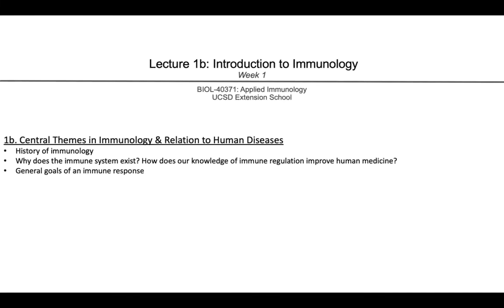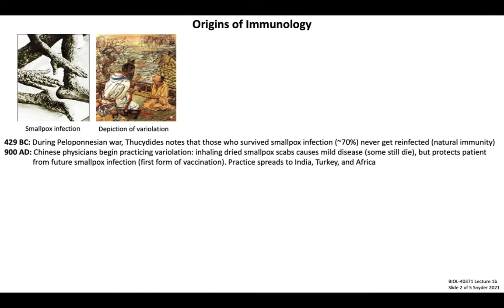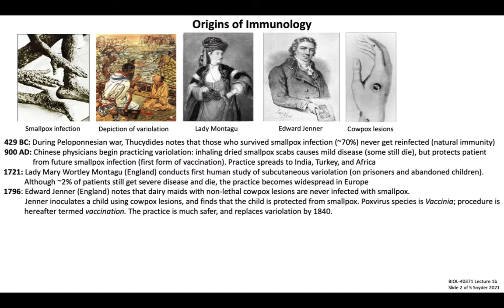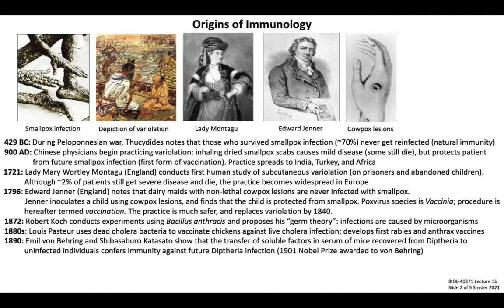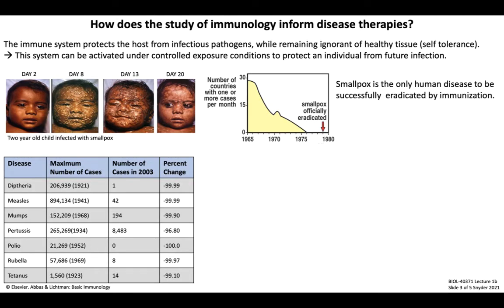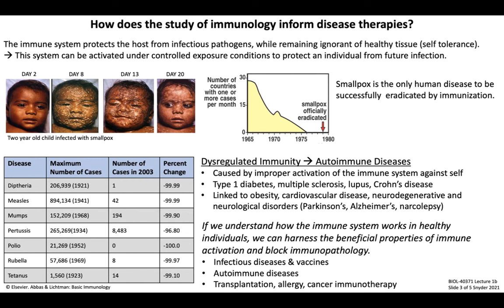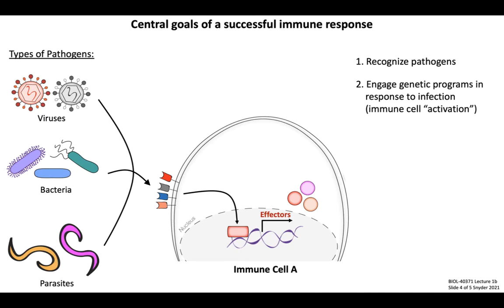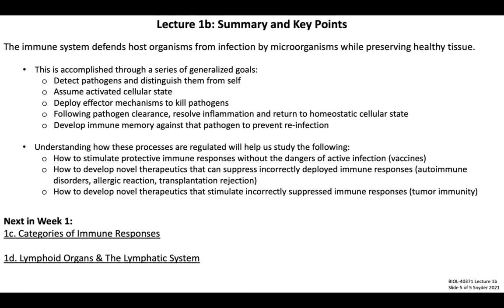Lecture 1b: Introduction to Immunology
UCSD Extension School: Applied Immunology (BIOL-40371)
This first lecture for the class provides a history of immunology as a field of scientific study, the evolutionary purpose of the immune system, and conceptual goals of a successful immune response.

All figures are either from Janeway's Immunobiology (9th ed.) where noted, or my own original figures.